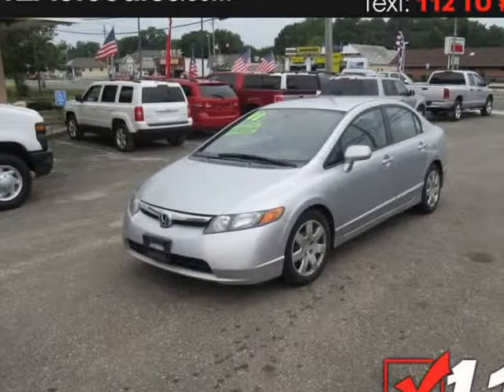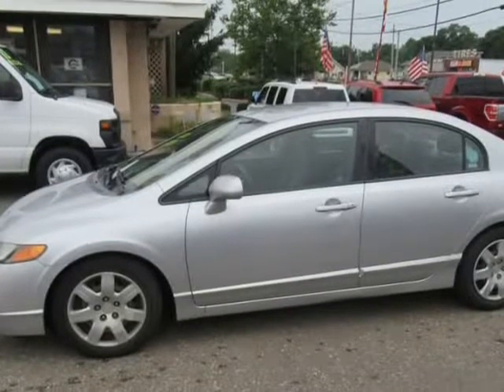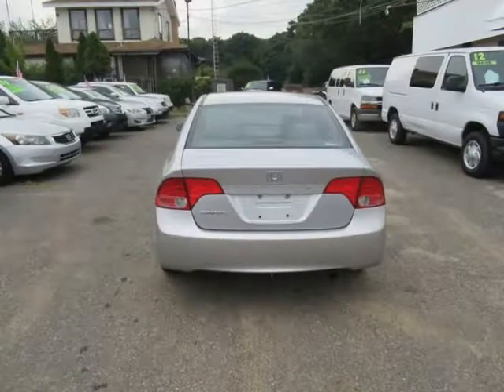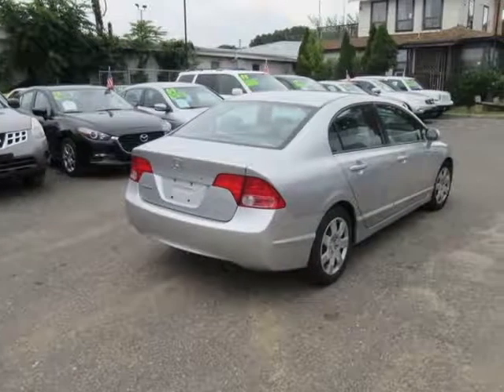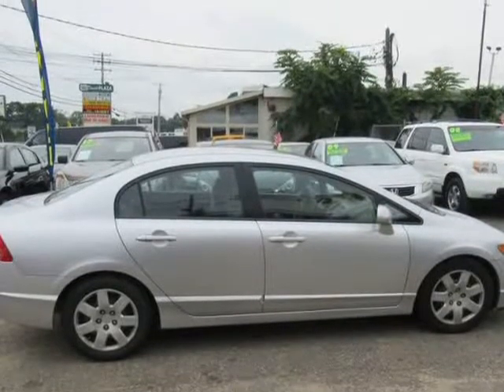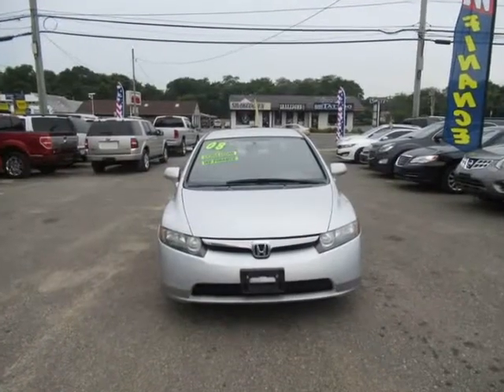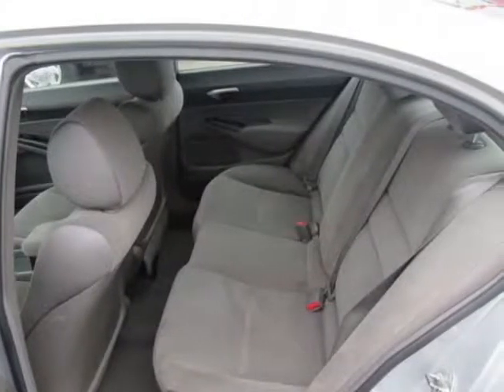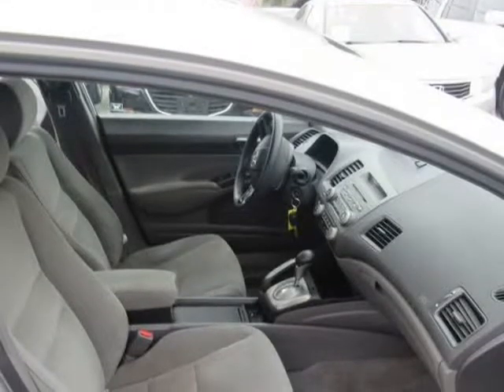2008 Honda Civic LX (Patchogue, New York)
112 Auto Sales
561 Rte 112
Patchogue